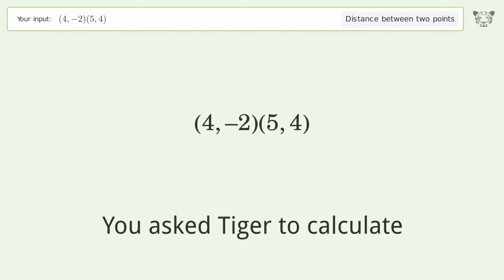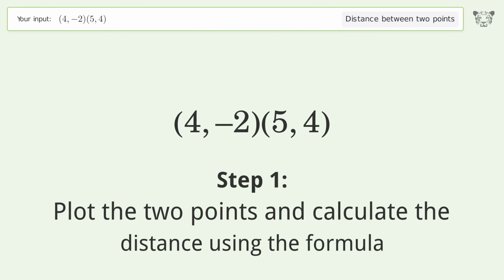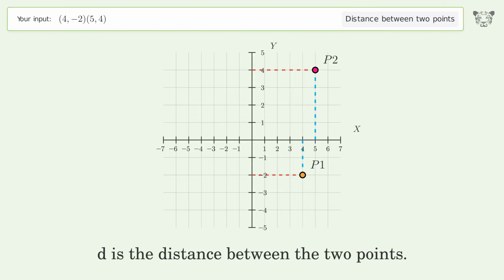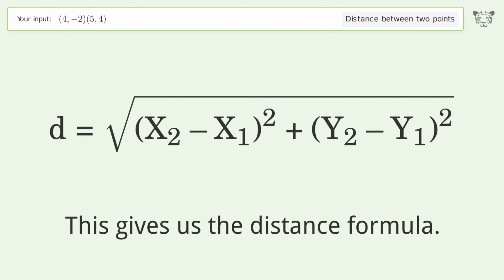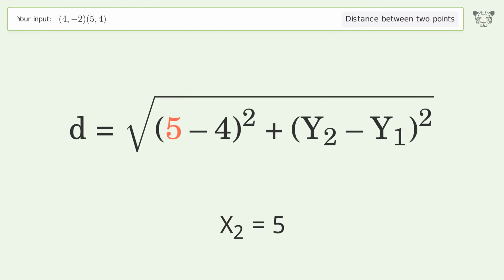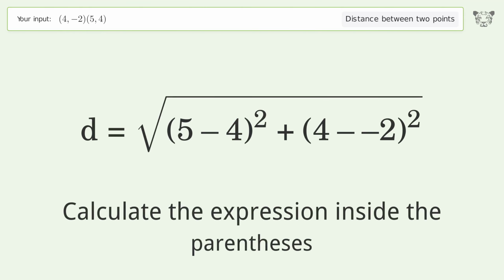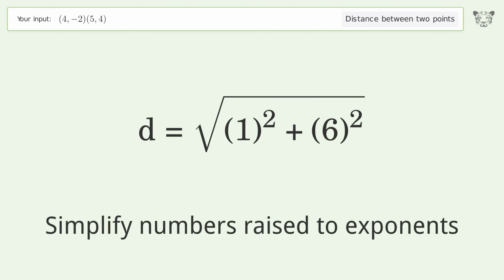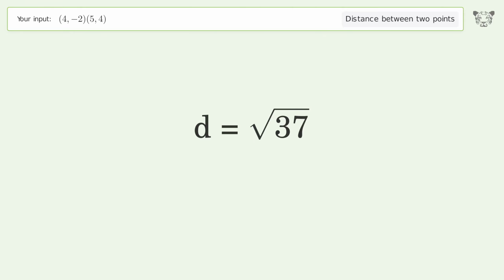Find the distance between two points p1 (4,-2) and p2 (5,4): Step-by-Step Video Solution